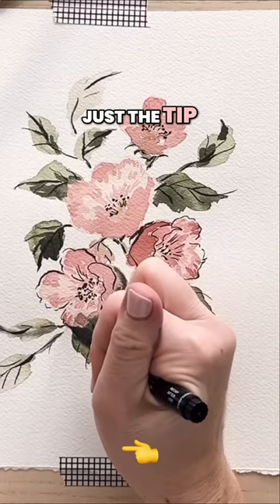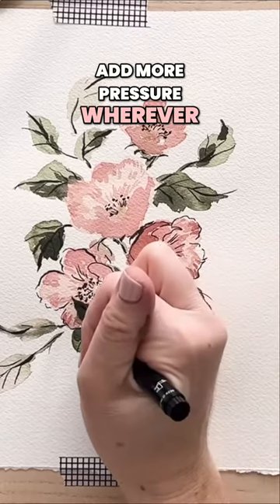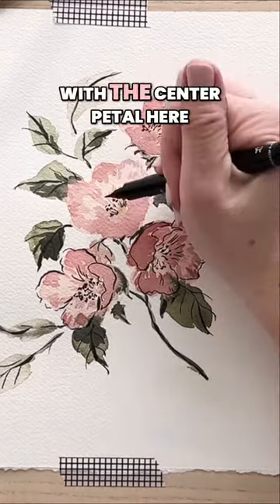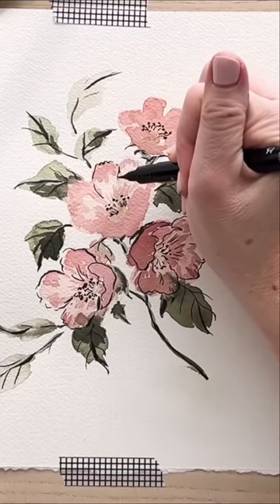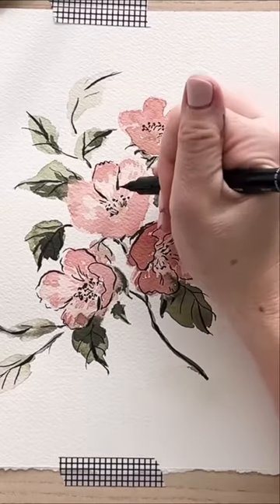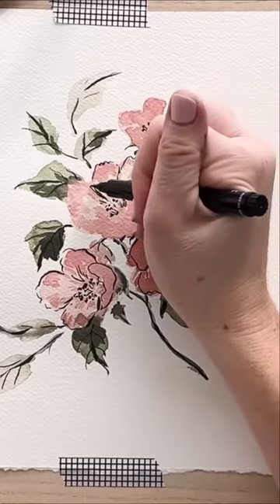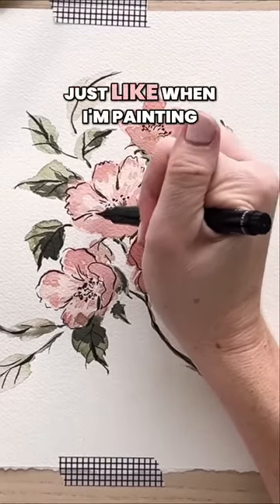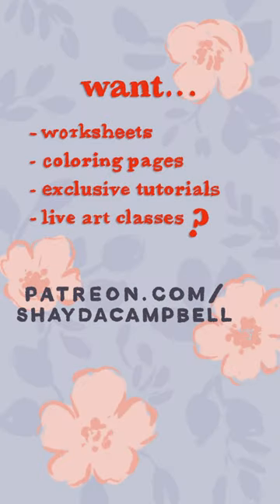Create Painterly Lines